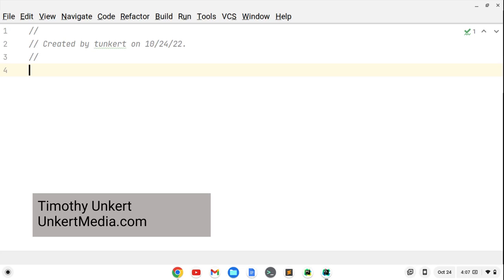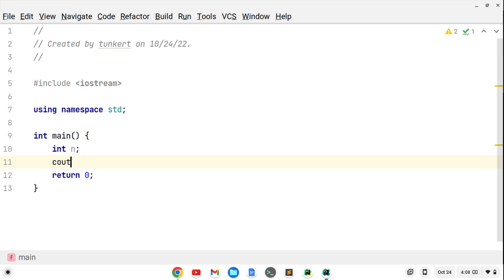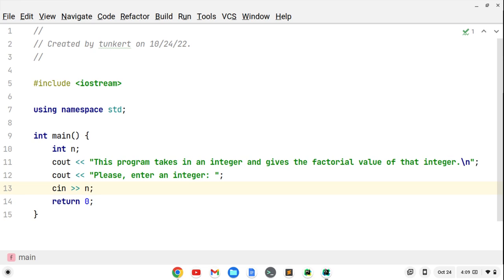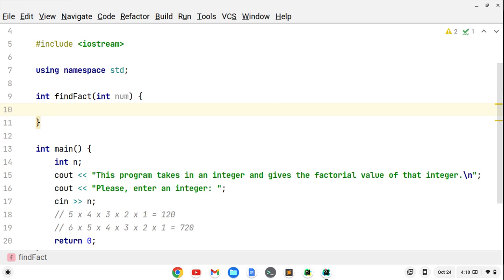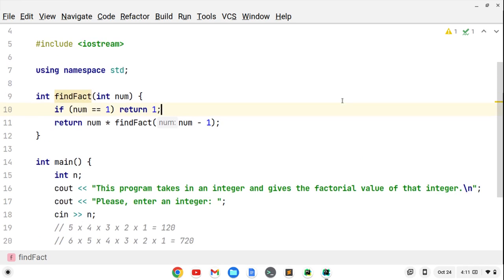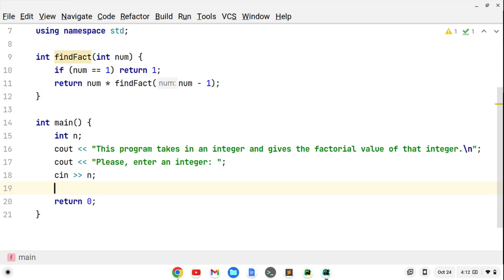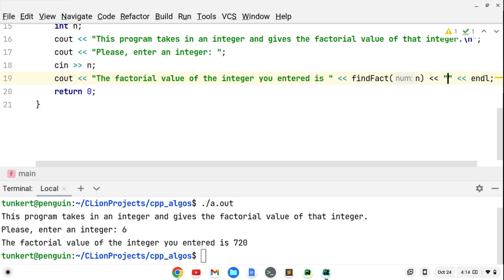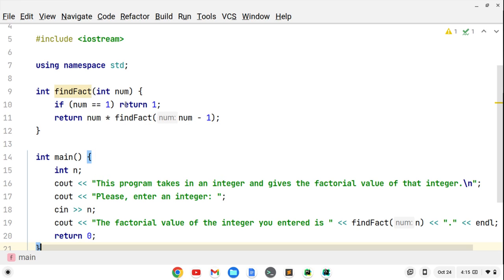C++ Recursive Function to Find a Factorial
In this video I show you how to create a C++ program that uses a recursive function to find the factorial of a number the user enters in the console. In this video you'll learn a little bit about C++, a little bit about recursive functions, and you'll learn about factorials! C++